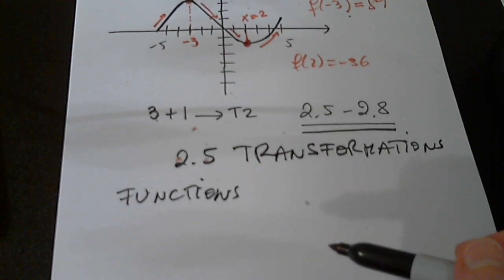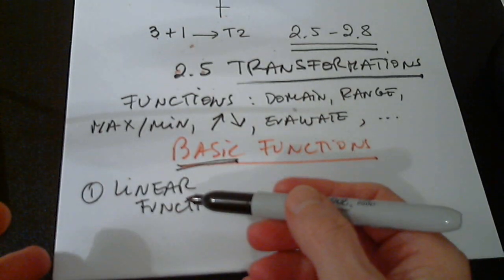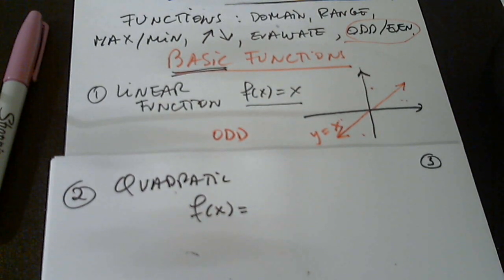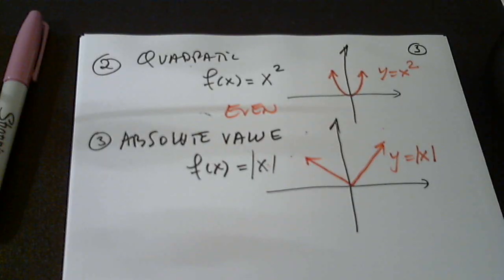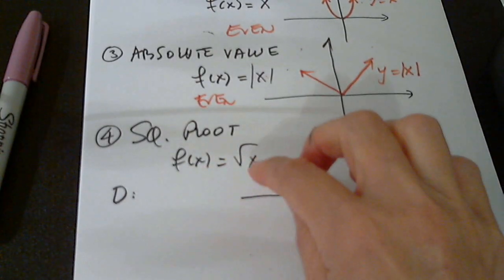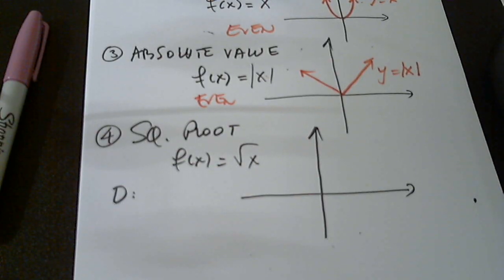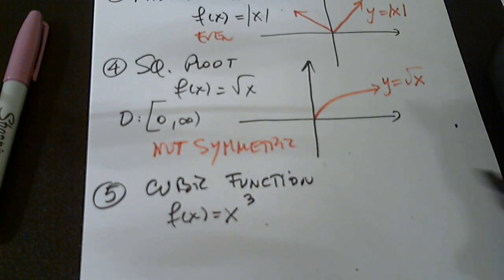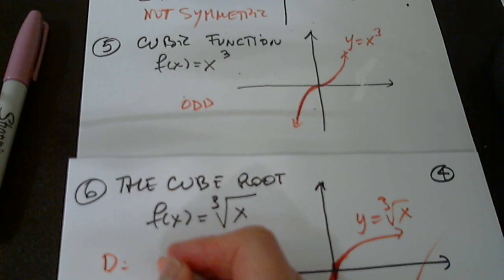MAT 037 137 SEPT 24 PART 2